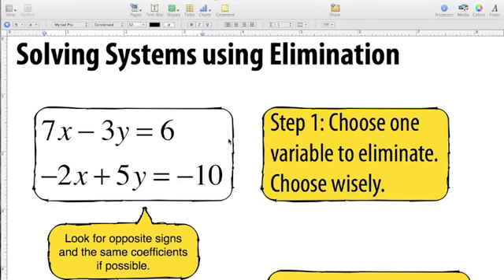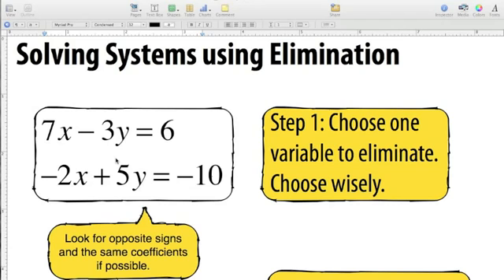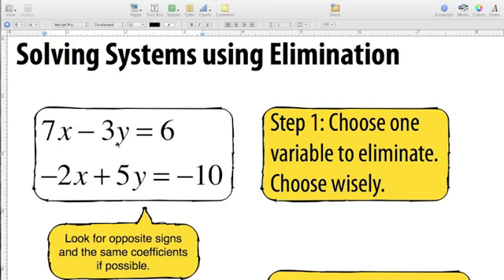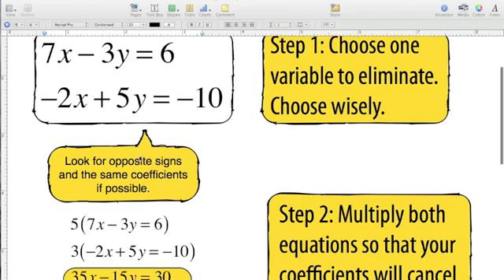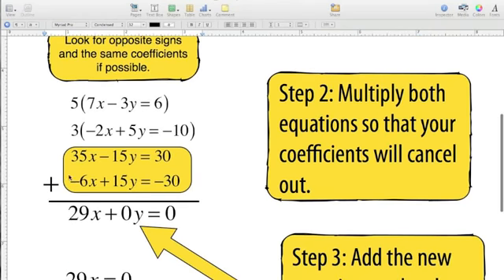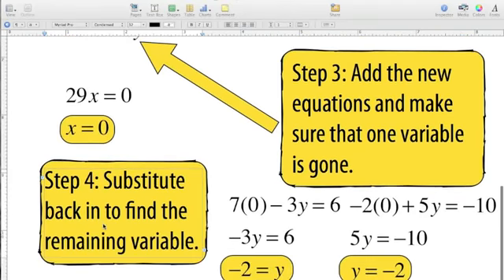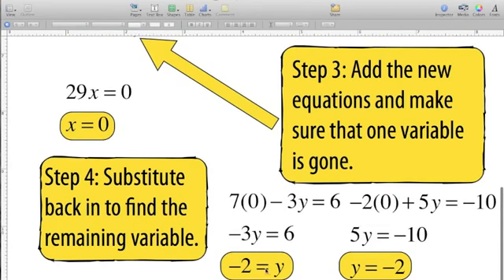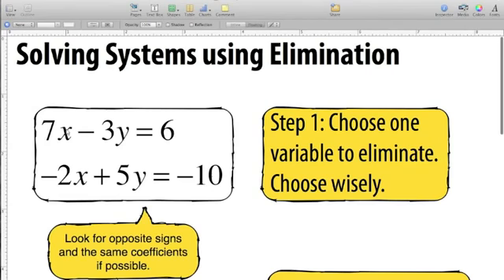Solving Systems Solving by Elimination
How to solve a system of linear equations using the elimination method.